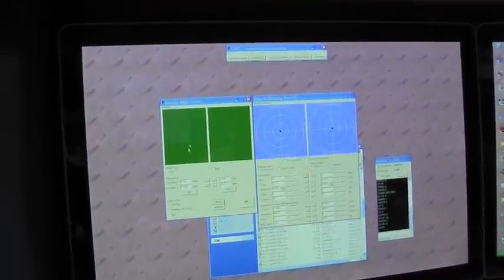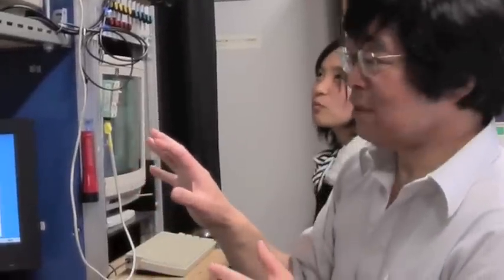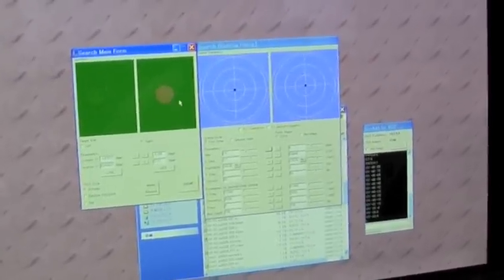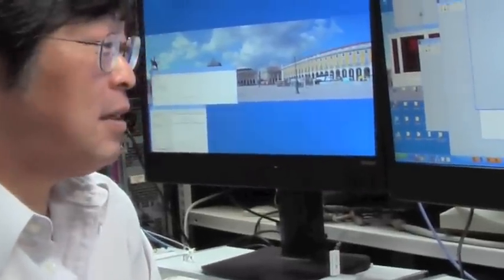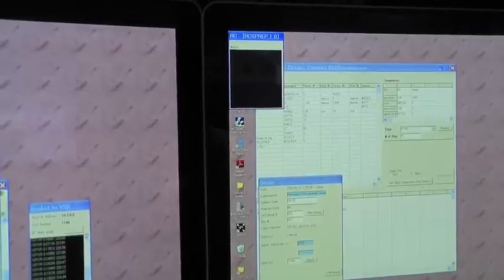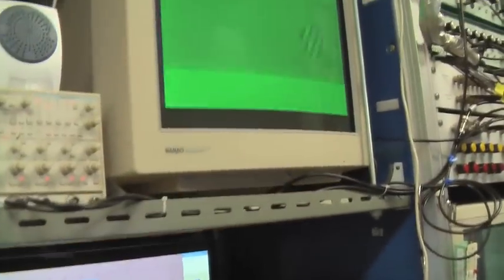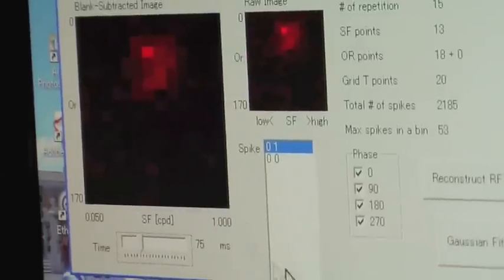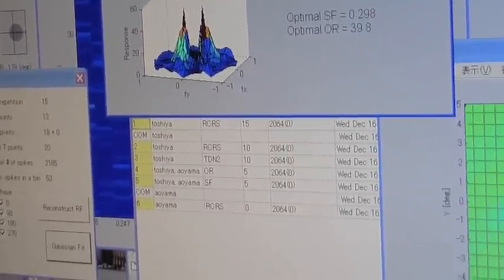Ohzawa Visual Neuscience Lab Tour 2010 Jan. 大澤研究室ツアー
Izumi Ohzawa gives a video tour of his Visual Neuroscience Lab. at the Graduate School of Frontier Biosciences, Osaka University.
Responses are recorded from just one neuron in the visual cortex, and the neuron is stimulated by various synthetic visual patterns displayed on a computer monitor.
大阪大学 大学院生命機能研究科 脳神経工学講座／基礎工学部 生物工学コース 視覚神経科学研究室（大澤研究室）の紹介ビデオです。目から入る視覚情報は非常に大量 ですが、視覚皮質（大脳の視覚領野）の１個１個の神経細胞はそのごく一部しか伝えるこ とは出来ません。個々の神経細胞が具体的にどのような情報を伝えているのかを研究して います。ビデオは英語ですが、そのうち日本語字幕をつけたいと思います。